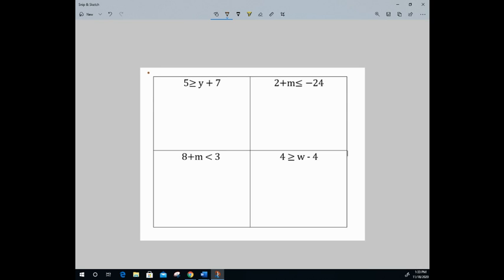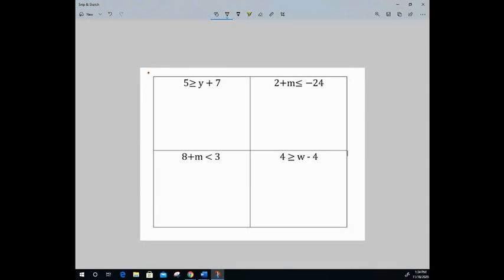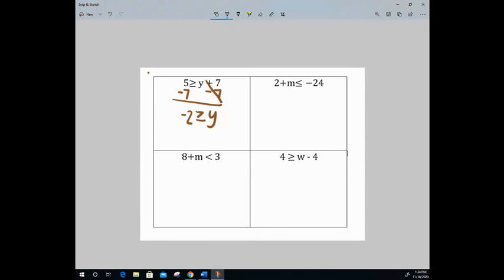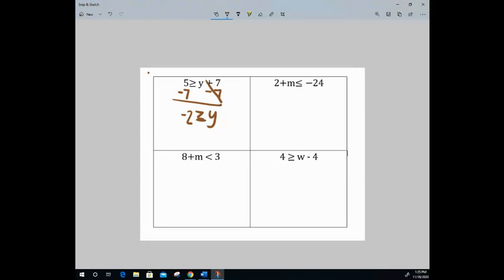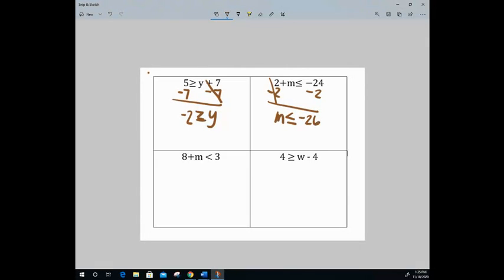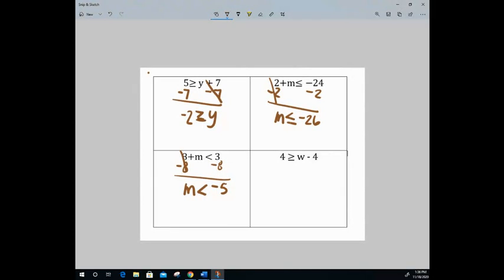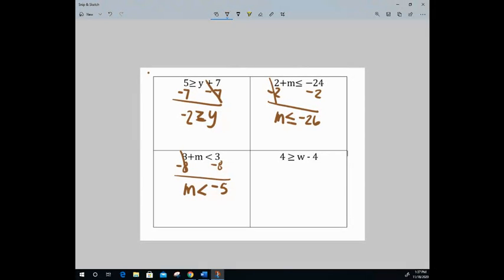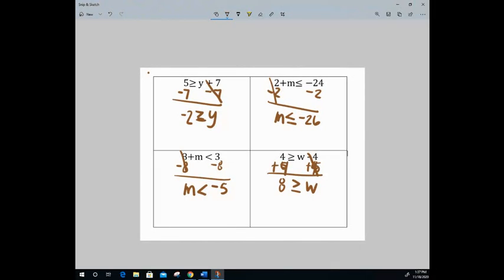Solve Inequalities Add and Subtract